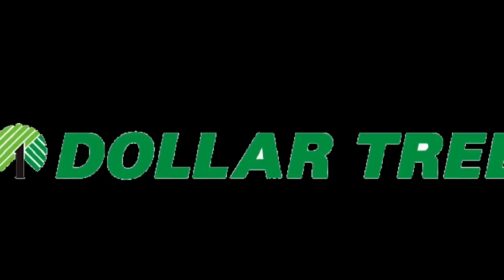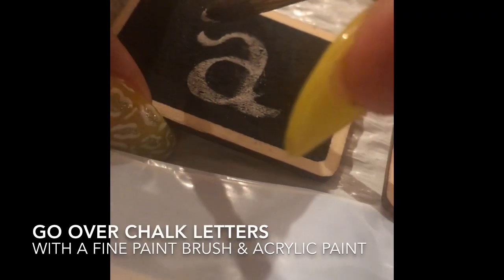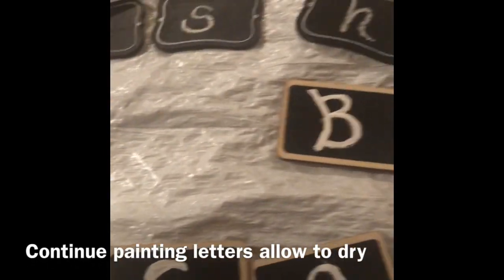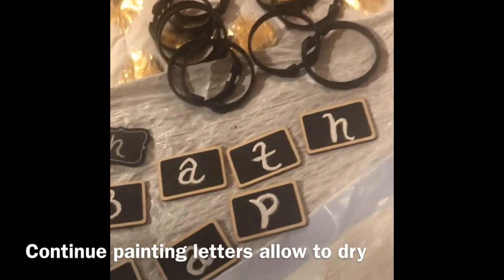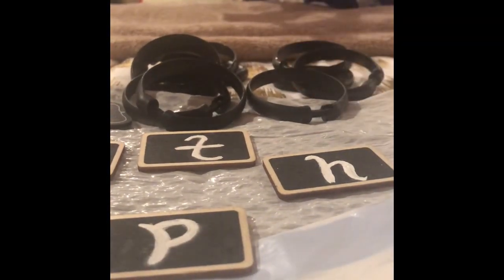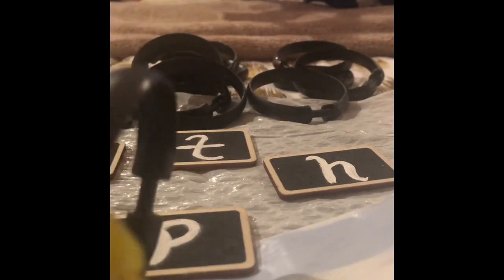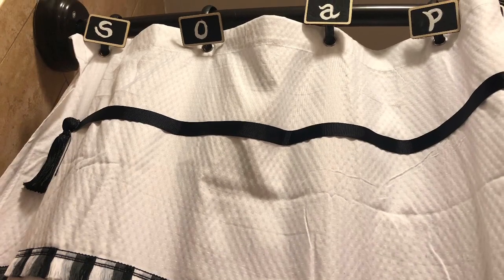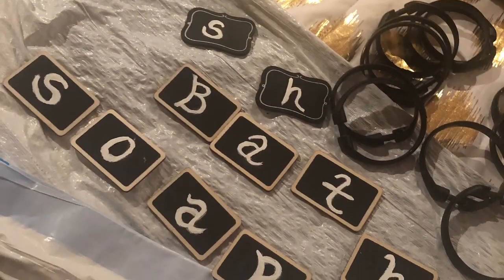Dollar Tree Bathroom Farmhouse Curtain Rings DIY|Bathroom Decor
Bathroom Farmhouse Curtain Rings DIY|Dollar Tree|Bathroom Decor|Flipping Decor
Gets Im here making another flipping decor video on DIY Bathroom Curtain Shower Rings! Take a look: Like
Watch watch this video to the end for a chance to be entered in to my latest dollartreegiveaway !!